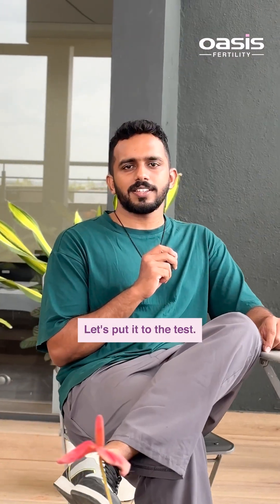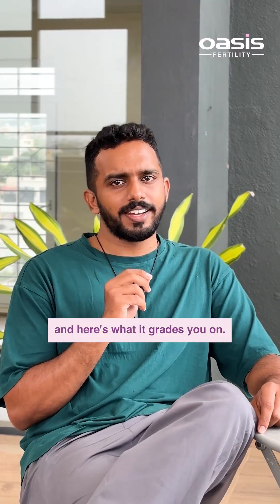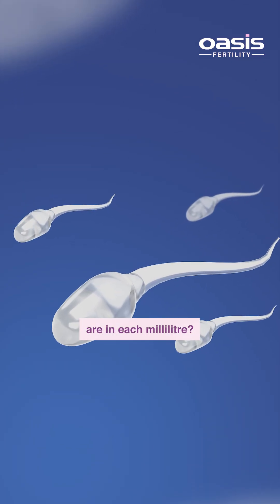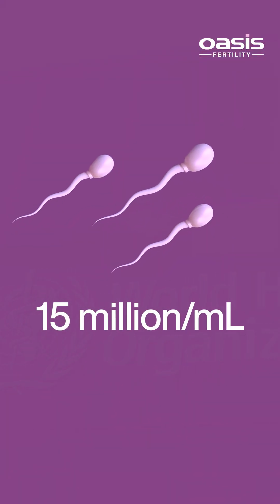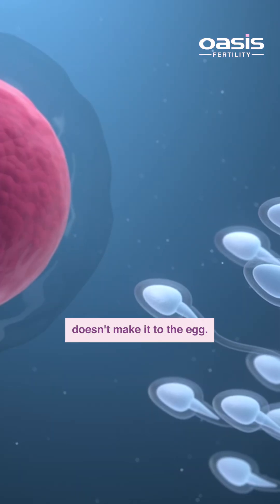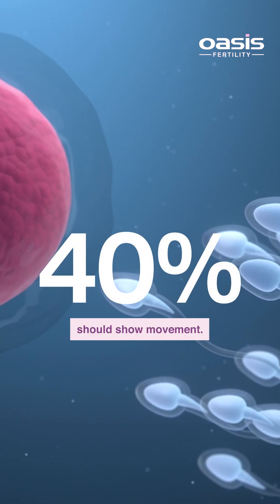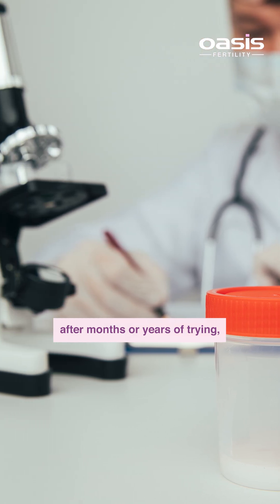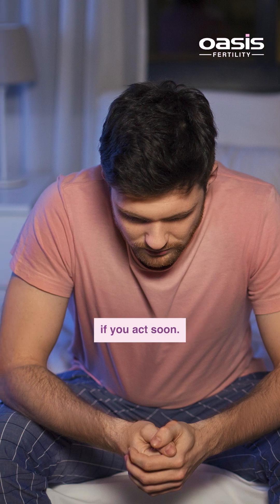Beyond the Basics: What Advanced Fertility Testing Can Reveal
Let’s test your sperm science. 👇

Which of these is NOT measured in a semen analysis?
A. Volume
B. Motility
C. Blood Pressure
D. Morphology

(And if you had to guess… maybe it’s time to get tested 😄)

A semen analysis is quick, painless — and could be the game-changer in your fertility journey.
Your sperm has a story. Let’s read the report.
📍 Book your test at Oasis Fertility today.